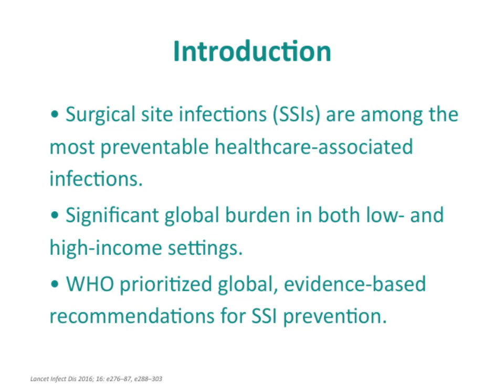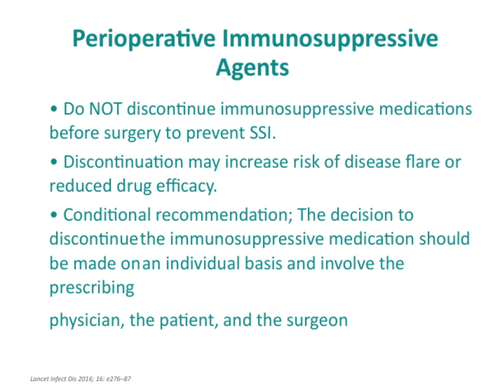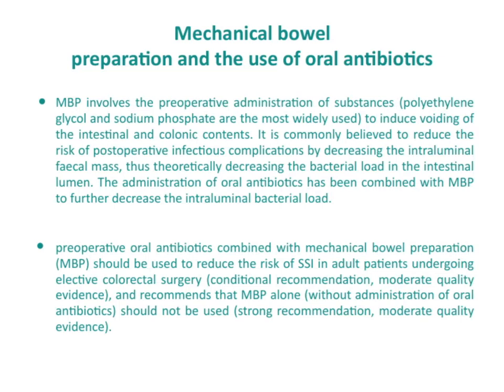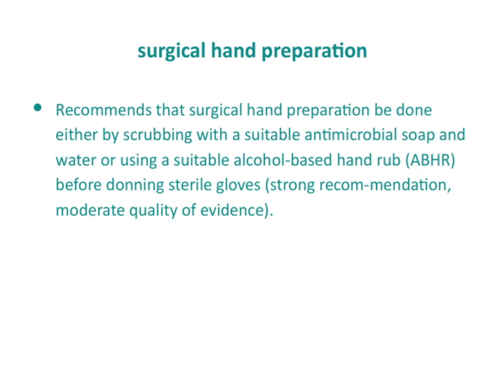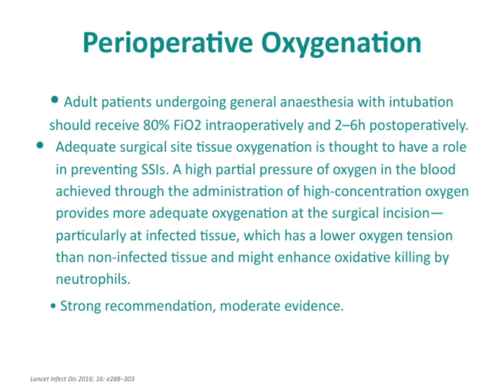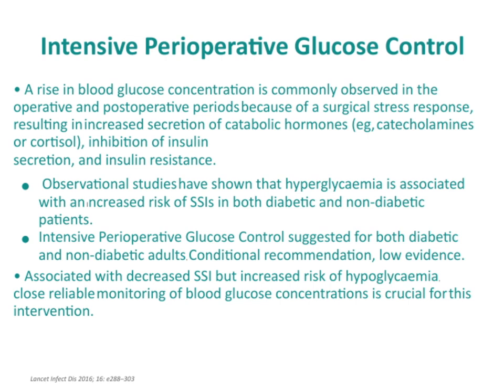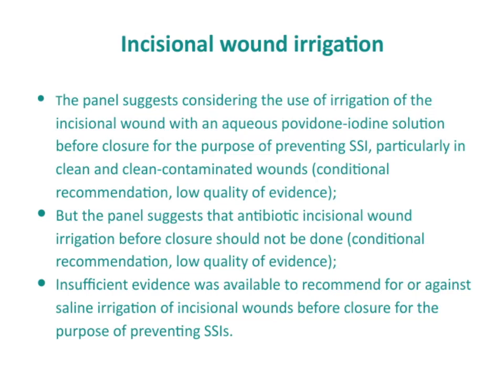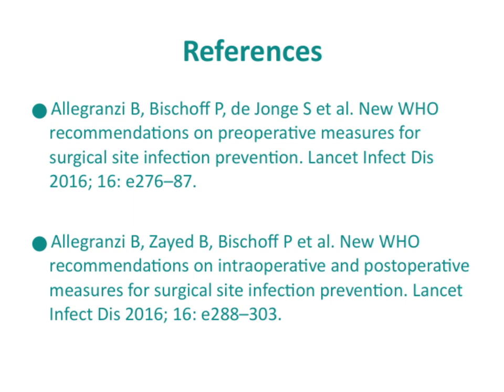WHO guidelines on prevention of Surgical site infection